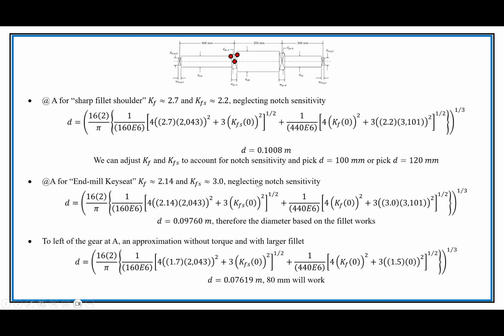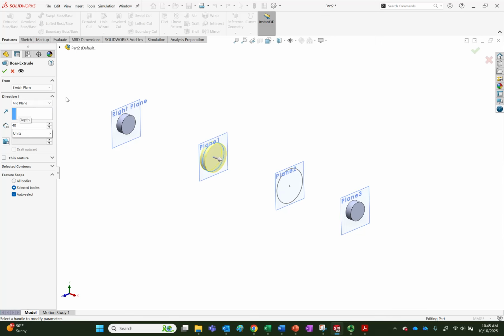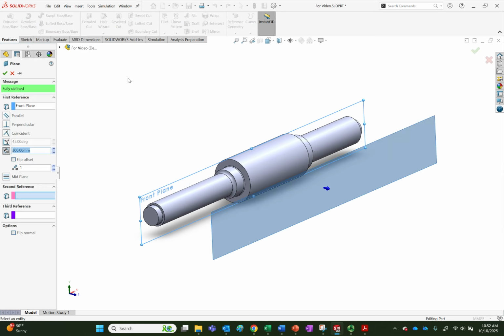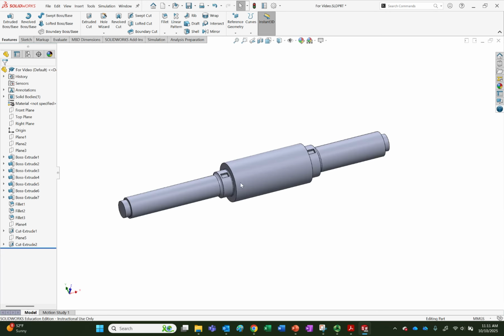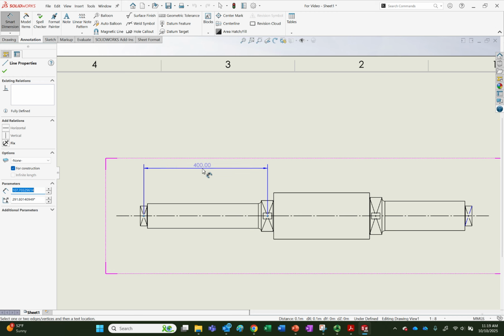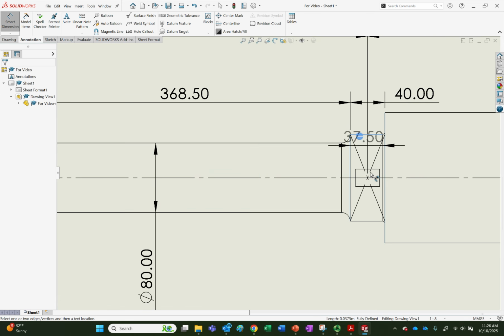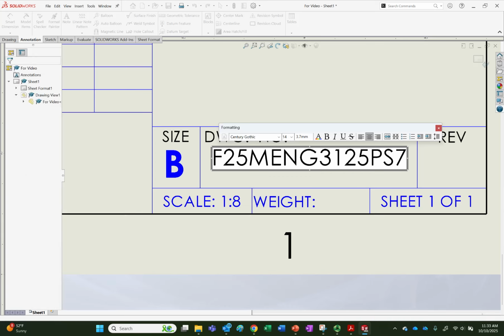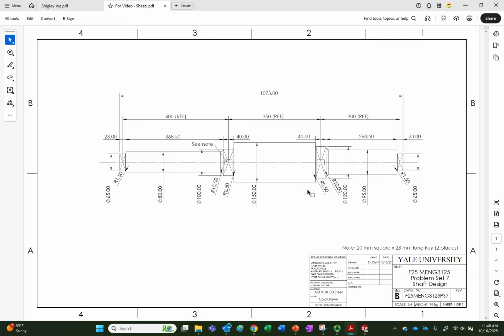F25 MENG3125 Class 12 Creating the Shaft Design Drawing with SolidWorks